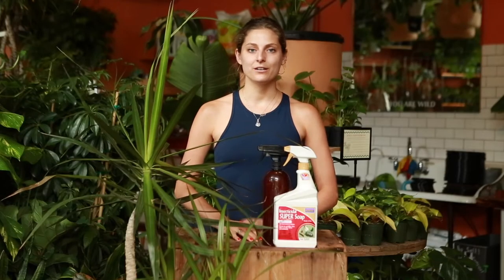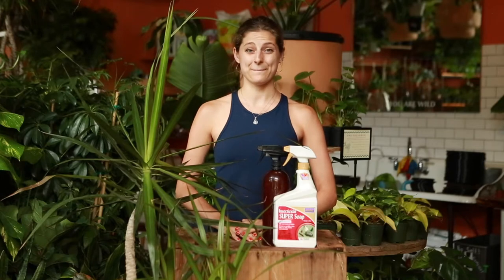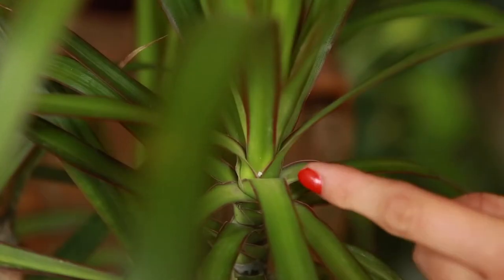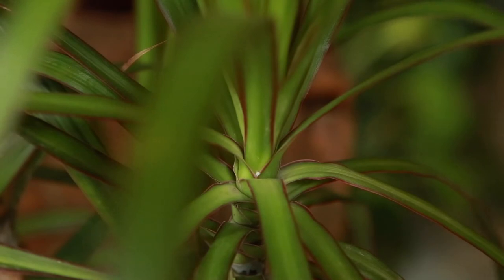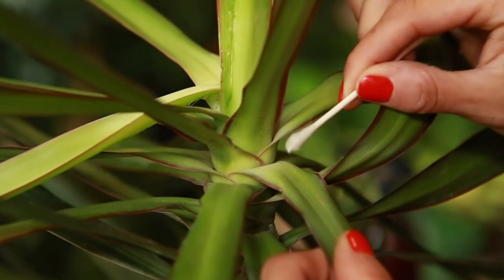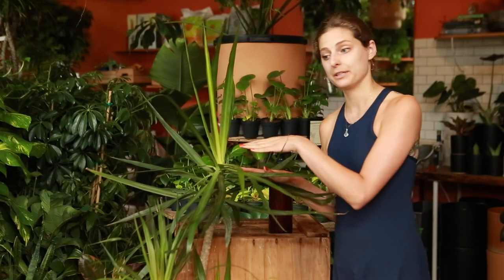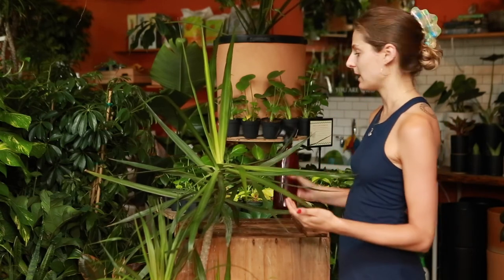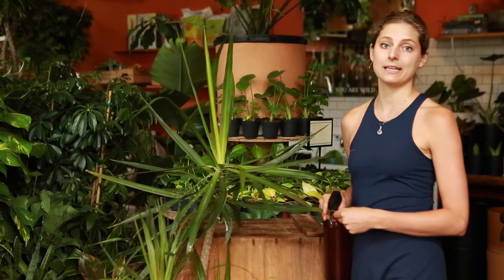How to Identify and Treat Mealybugs on Your Indoor Houseplants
In this video we get up close and personal with mealybug! Mealybug is most common for those of us who are just starting out on our plant parent journey, as an infestation is closely linked with over watering! In this chapter, we will identify mealybug and advise on treatments. Mealybug can be a pretty gross pest, but is luckily very easily treatable!

Chapters:
00:00 - Intro
00:14 - Common Causes of Mealybugs & What Plants are Susceptible
00:39 - Telltale signs of Mealybugs
01:23 - Taking a Closer Look
01:55 - The Best Initial Treatment
02:14 - Further Preventative Treatment
02:56 - Outro